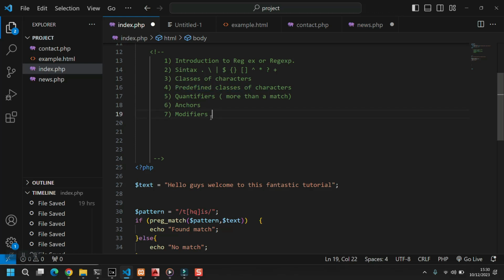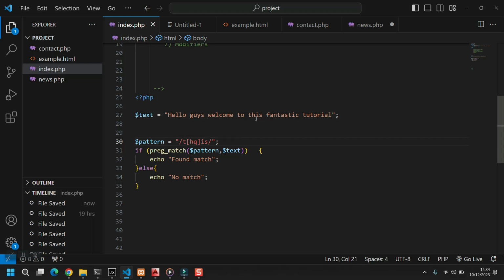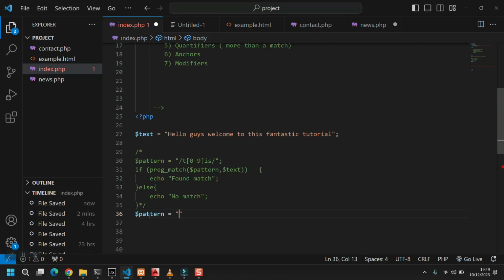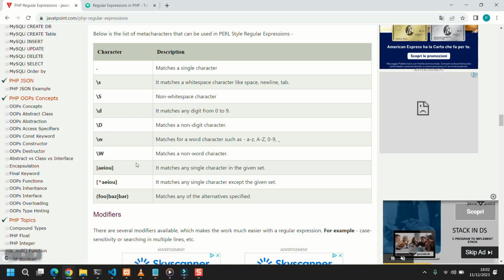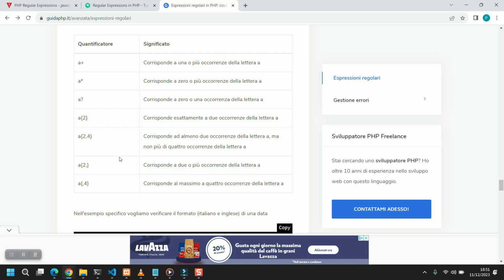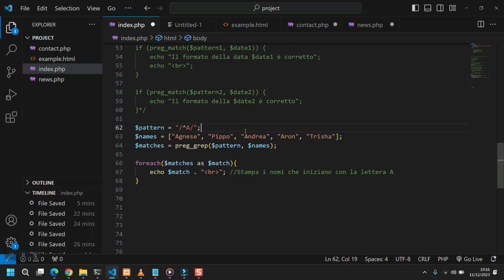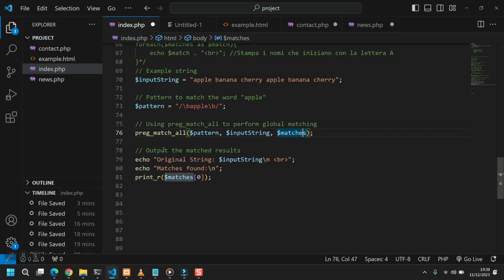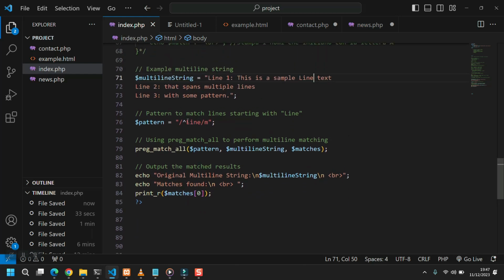lesson 14 php